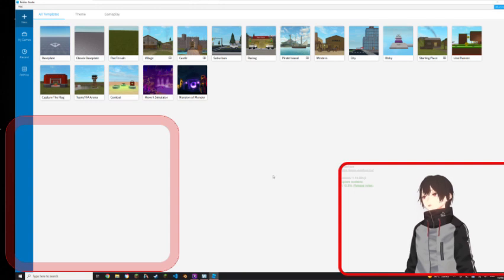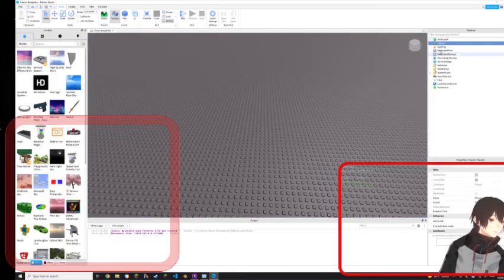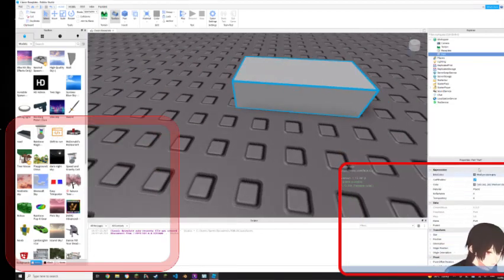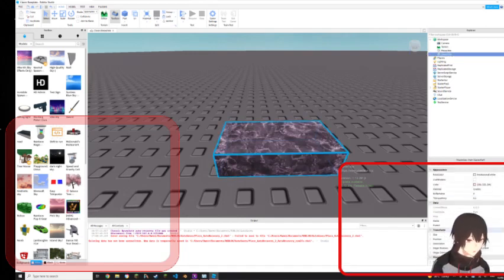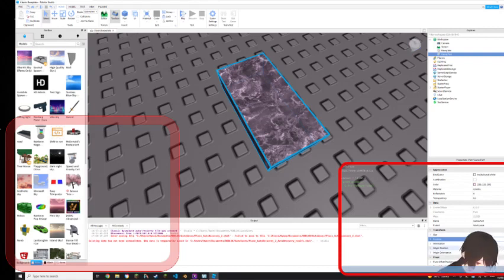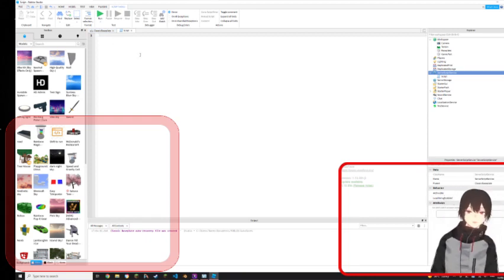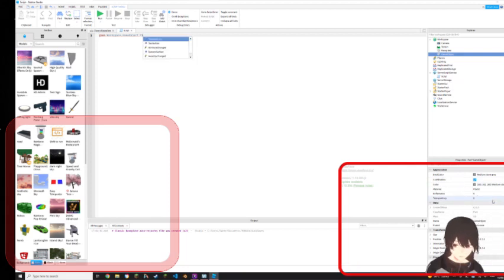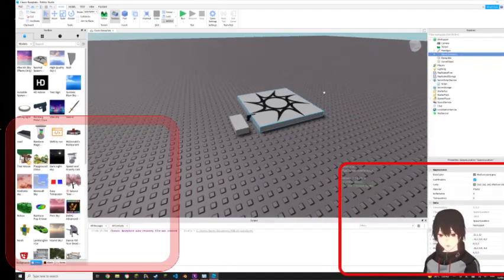How to make a roblox game (Introduction to scripting and roblox studio)